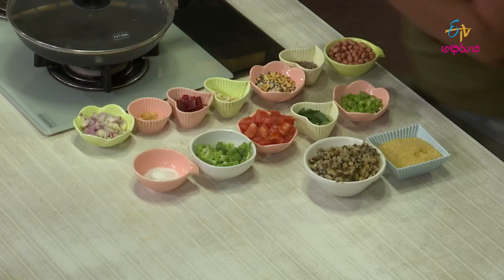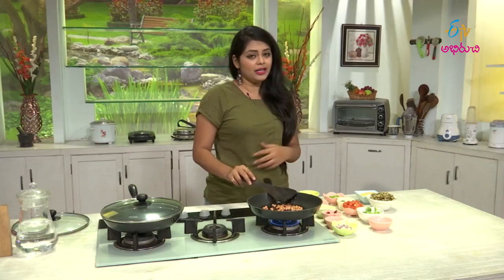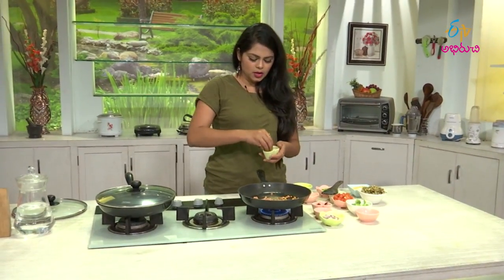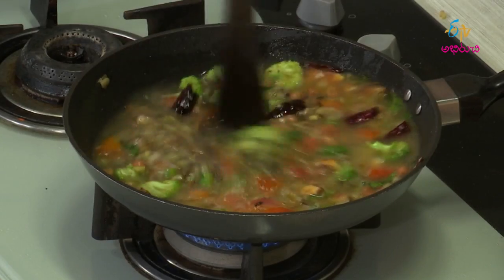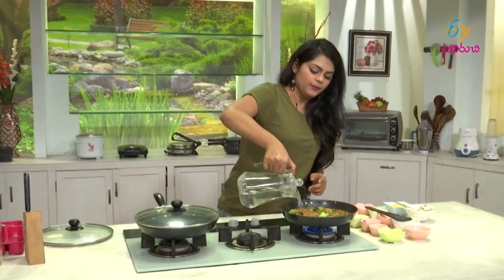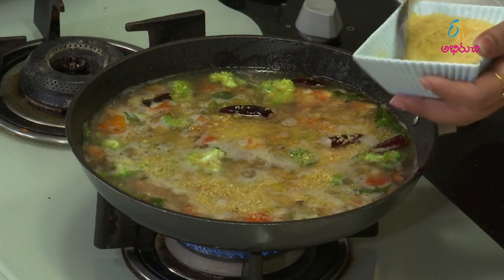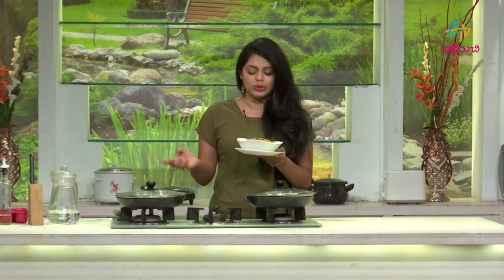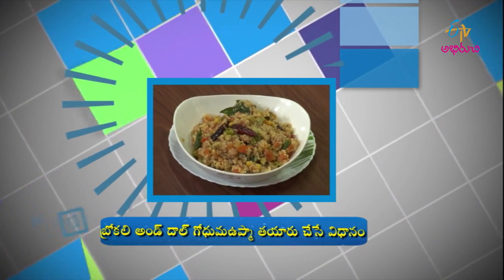Brocoli and Dal Godhuma Upma | Breakfast Show | 4th September 2018 | ETV Abhiruchi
Watch the widest spread of breakfast snacks and delicacies sourced from diverse cuisines and easy and quick to make. Get to know more about innovative dishes that are tasty and healthy too